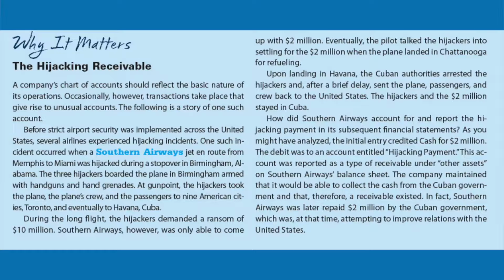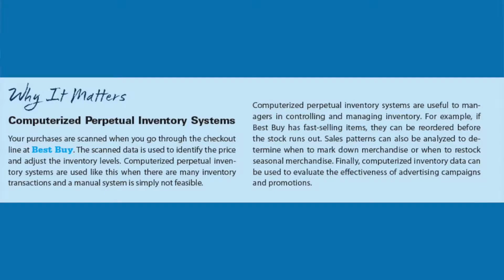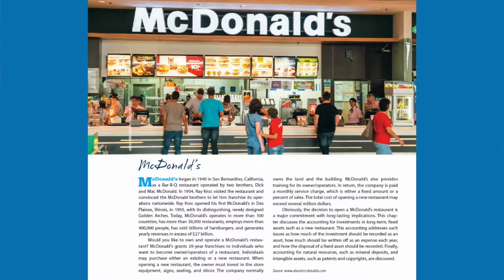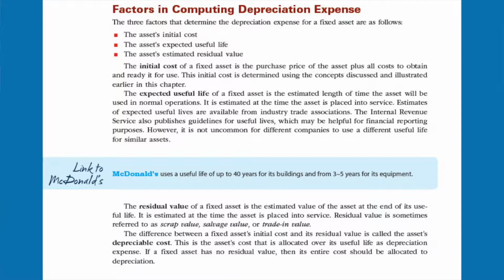Demonstrating the Importance of Accounting as Part of a Business